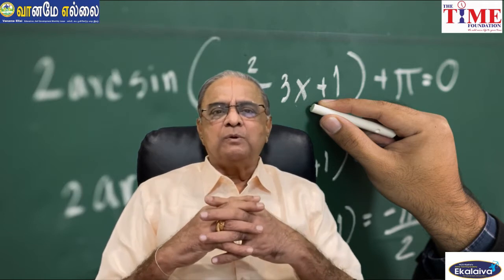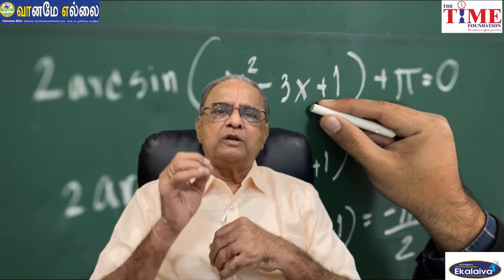Mindfulness Training: Peripheral Awareness is different from Attention, Focus and Concentration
Being aware of what is happening around us is different from focusing our attention on a specific thing. Students should be given the mindfulness training from being aware of many things to few things and to focus all their attention to just one thing for an extended period of time.